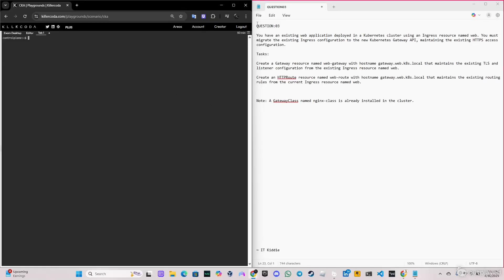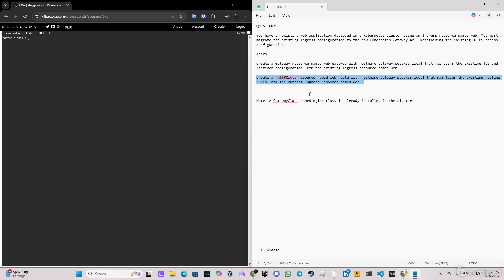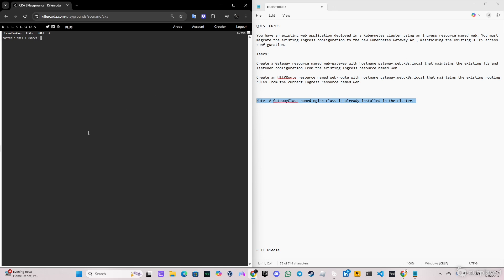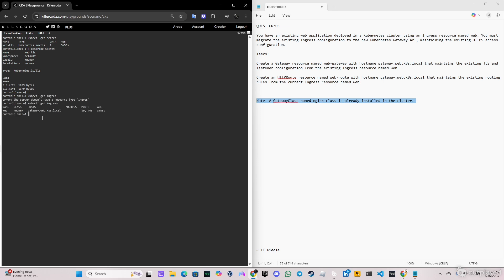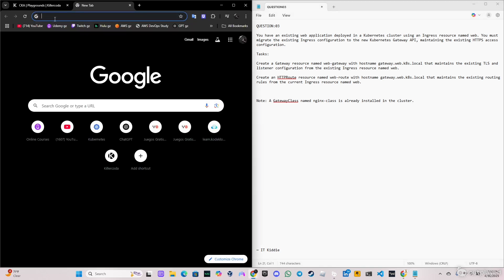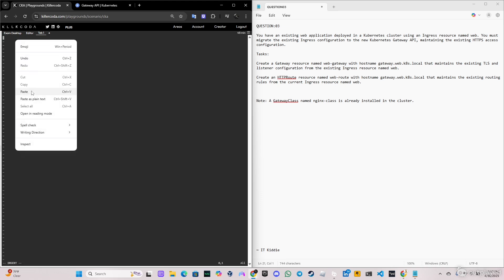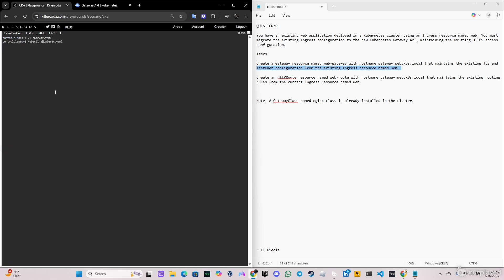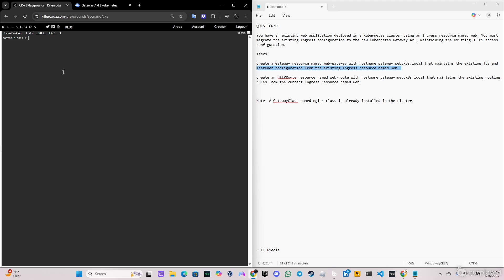Practice Question #3 GatewayAPI | CKA EXAM 2026 | IT Kiddie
In this video I’ll show you a step by step on how to implement a GatewayAPI and HTTPRoute.

Gateway: Defines an instance of traffic handling a infrastructure, such as cloud load balancer.

HTTPRoute: Defines HTTP specific rules for mapping traffic from a Gateway listener to a representation of backend network endpoints. These endpoints are often represented as a Service.